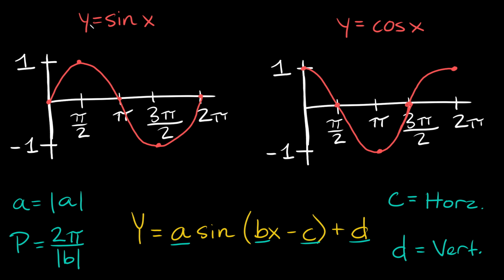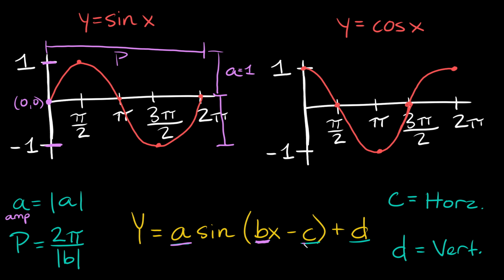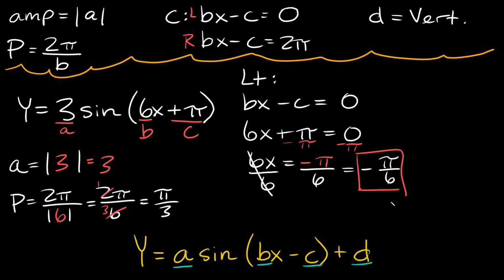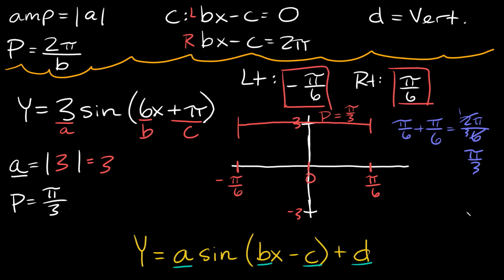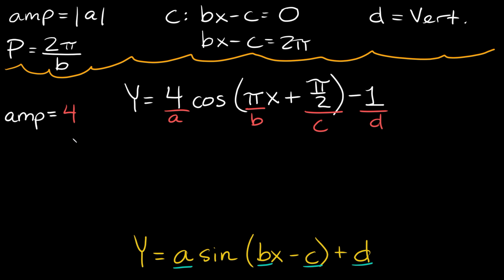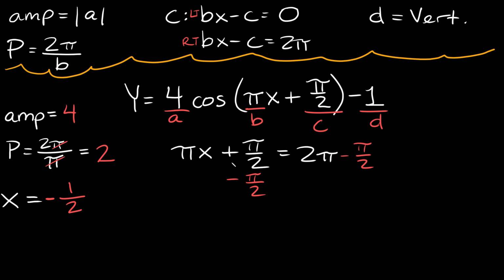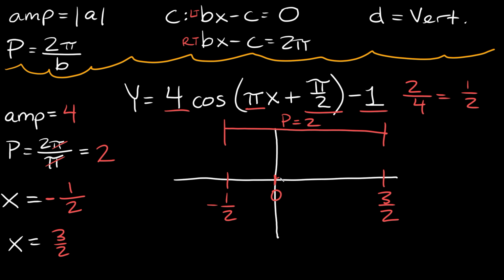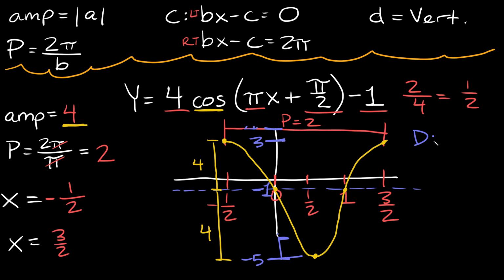Graph Sin & Cos Functions with Transformations | Domain & Range | Trigonometry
In this video, I teach you how to graph sine and cosine functions with transformations. I go over the amplitude, period, phase shift (horizontal shift), and vertical shift. I also show you how to find the domain and range.

0:00 - Intro
2:35 - Y = 3sin(6x + pi)
8:52 - Y = 4cos(pix + pi/2) - 1